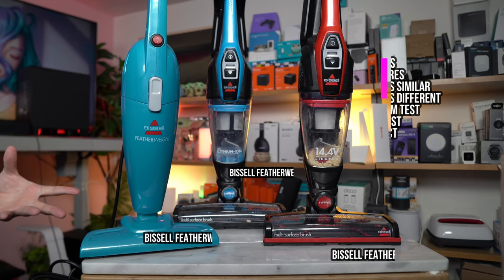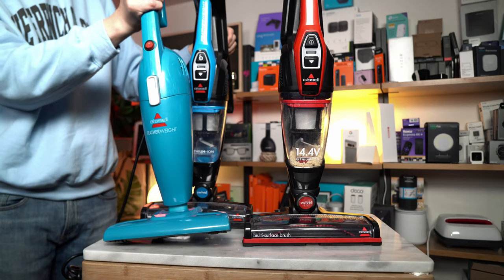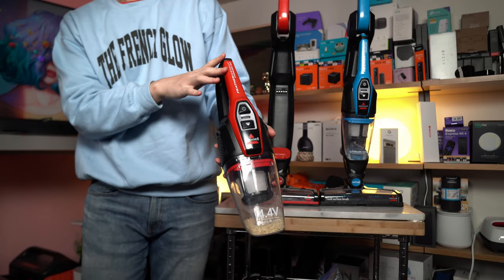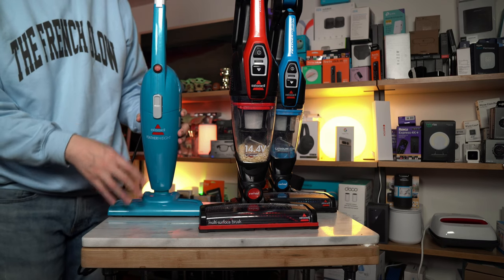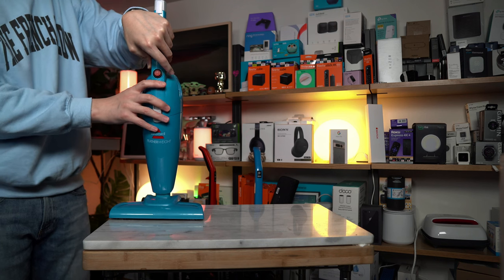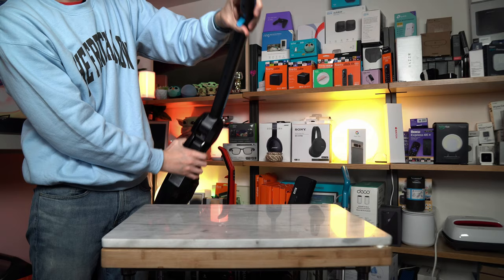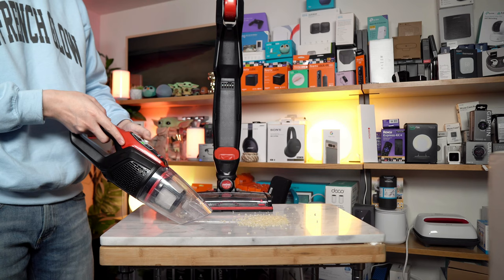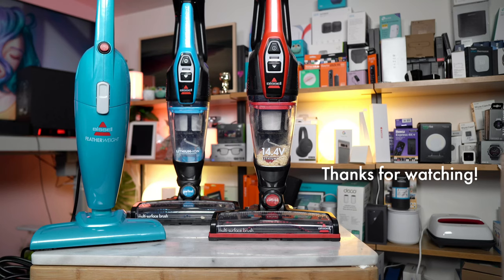Which Bissell Featherweight Stick Vac is the BEST?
Bissell makes 3 different Bissell Featherweight Vacuums from the Bissell Featherweight vs the Corded Featherweight and Bissell Featherweight XRT. I compare all of them and explain what the differences are and how you can decide the best Bissell Featherweight for your home.

Bissell Featherweight Corded
Bissell Featherweight XRT
Bissell Featherweight Cordless

BISSELL, 3061 Featherweight Cordless Stick Vacuum, Electric Blue, Black
Bissell Featherweight Stick Lightweight Bagless Vacuum With Crevice Tool, 2033, One Size Fits All, Blue
BISSELL, 3079 Featherweight Cordless XRT 14.4V Stick Vacuum, Black, Red